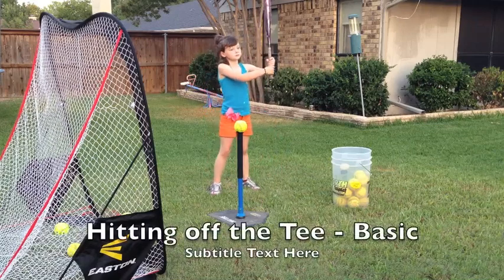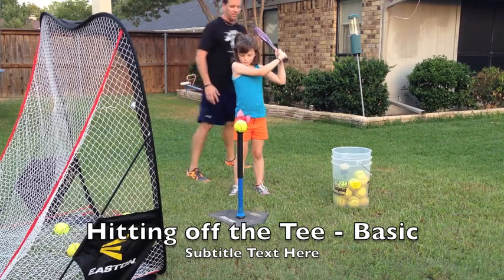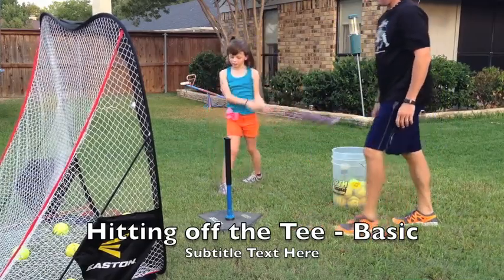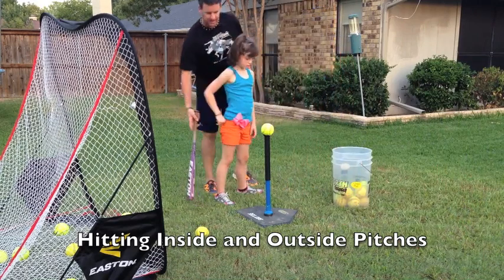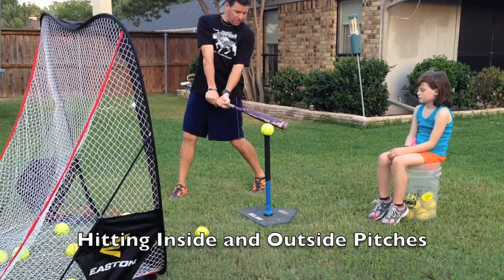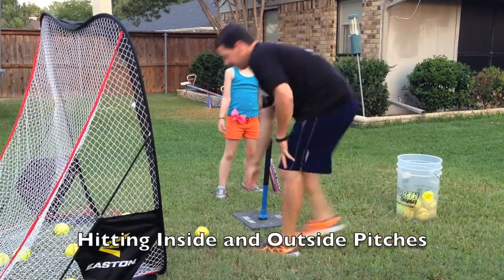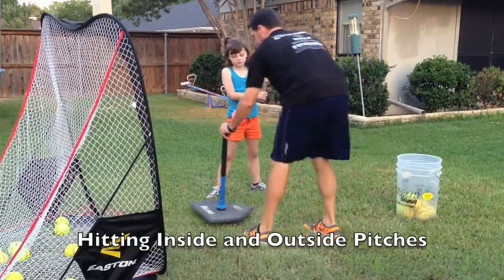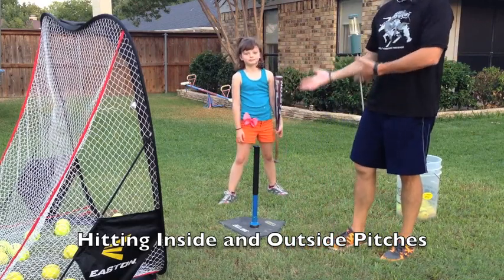Softball - Hitting off the Tee Drill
Hitting off the tee is probably the best drill you can do to work on the mechanics of the swing.  This explanation is basic but does go thru hitting the inside pitch and outside pitch.